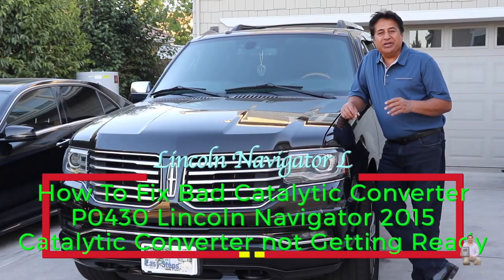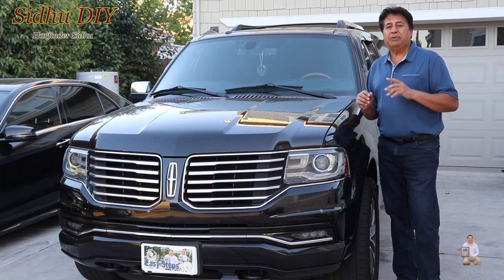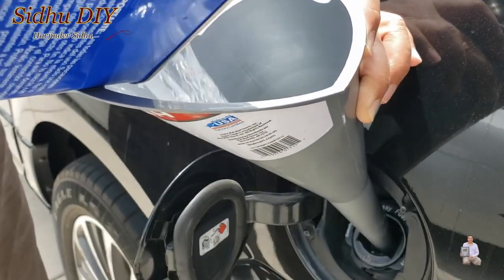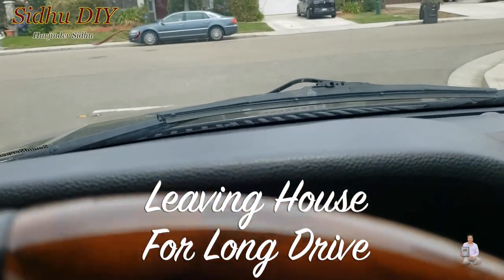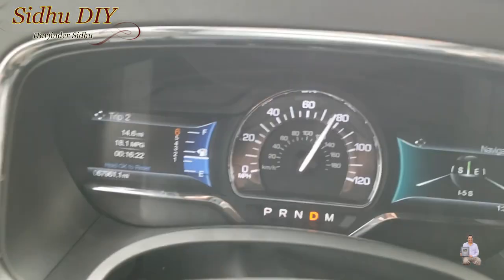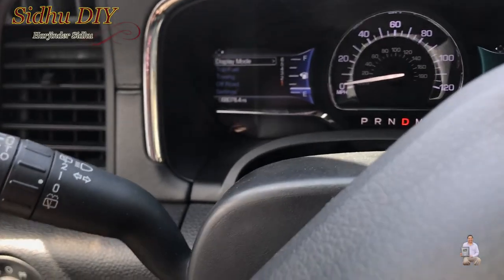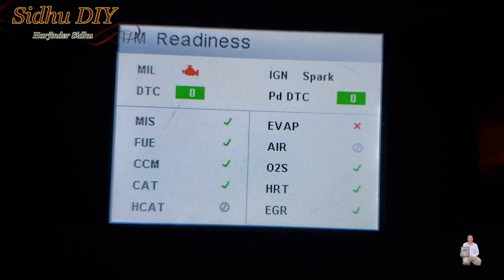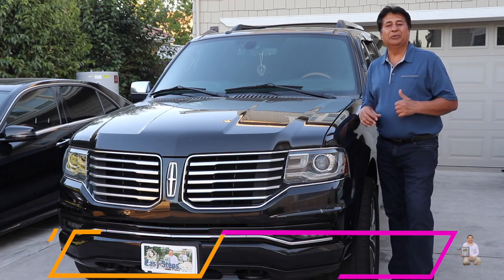How To Fix Bad Catalytic Converter | Catalytic Converter not Getting Ready | P0430 Lincoln Navigator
How To Fix Bad Catalytic Converter | Catalytic Converter not Getting Ready | P0430 Code Lincoln Navigator 2015 | Fix Your Catalytic Converter Without Replacing it with Lacquer Thinner | How To Unclog Catalytic Converter | How To Fix Catalytic Converter NOT Ready Code P0420, P0430

Lacquer Thinner

7/8-Inch (22 mm) Offset Oxygen Sensor Socket
Upstream Right Bosch 17321 Oxygen Sensor
Upstream Left Bosch 17323 Oxygen Sensor
DOWNSTREAM LEFT - DOWNSTREAM RIGHT
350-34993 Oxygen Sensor